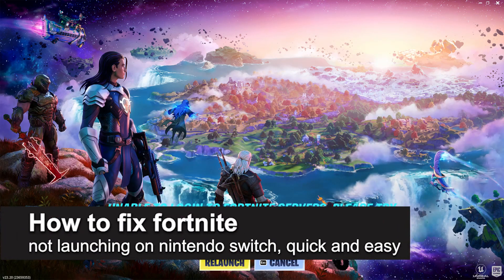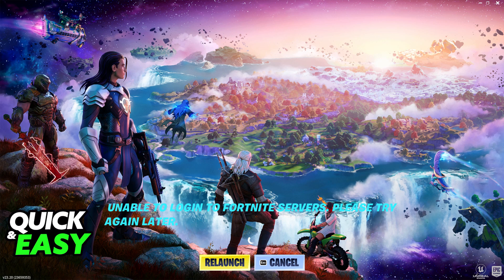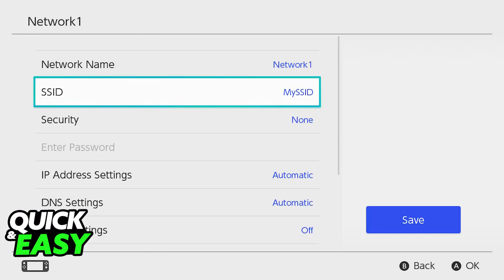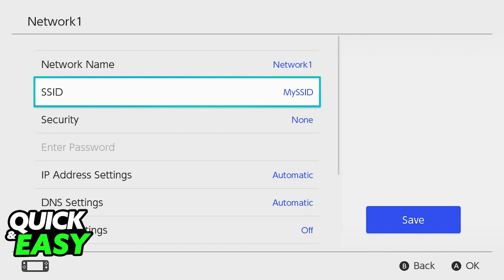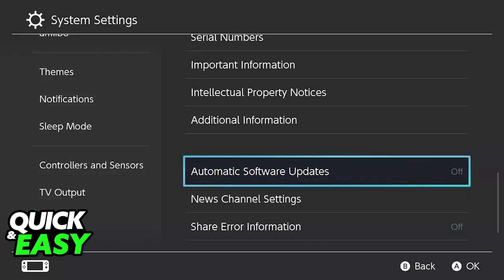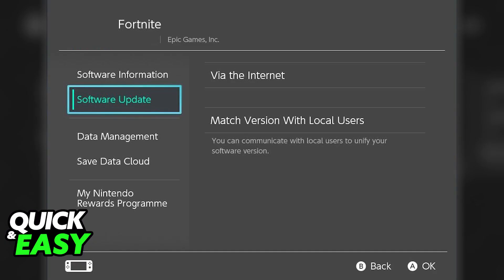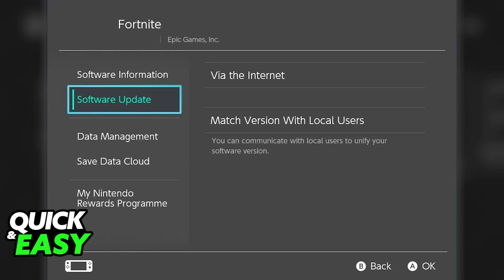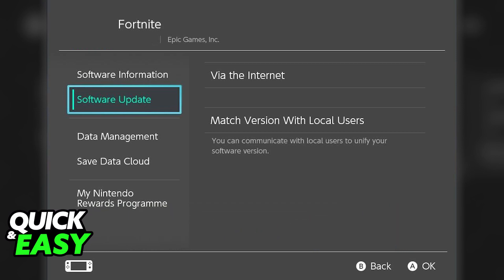How To FIX Fortnite Not Launching on Nintendo Switch (100% FIX)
I will solve your doubts about how to fix fortnite not launching on nintendo switch, and whether or not it is possible to do this.

I hope I have helped you with the video!